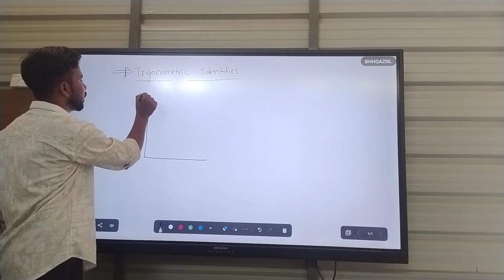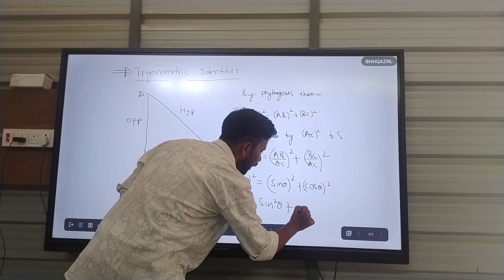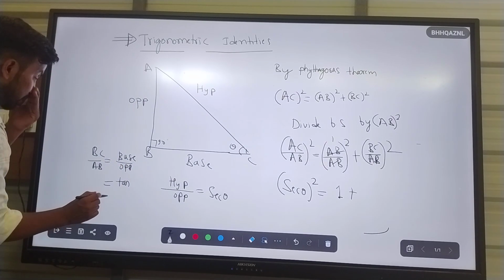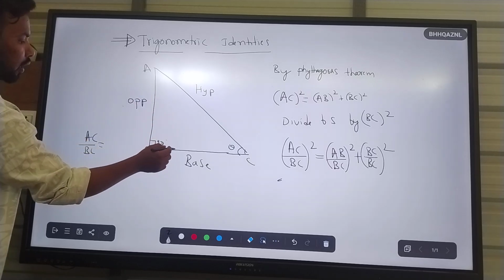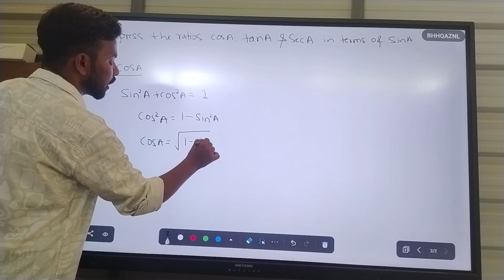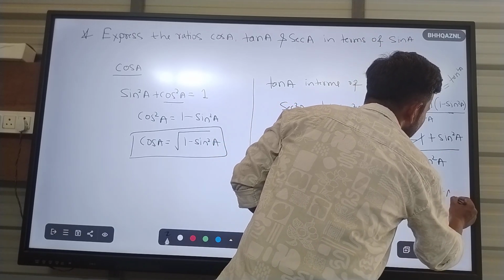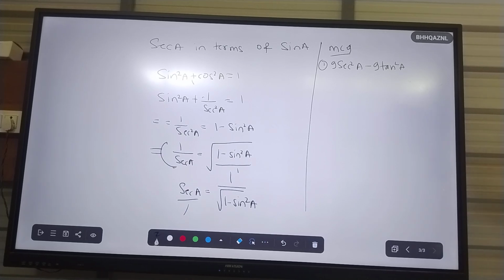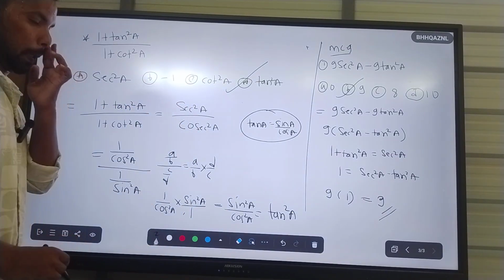Class 7,8,9 & 10 Introduction to trigonometry class 6